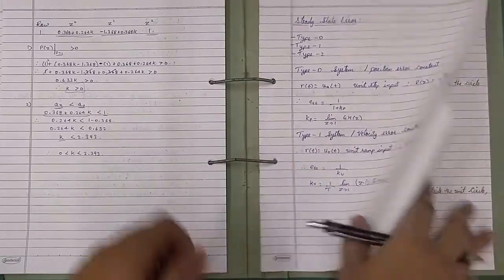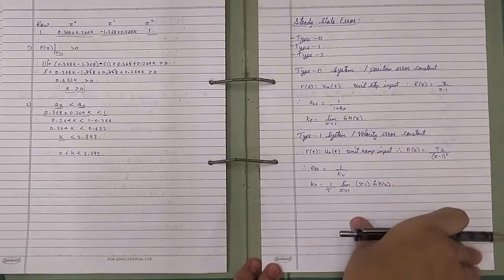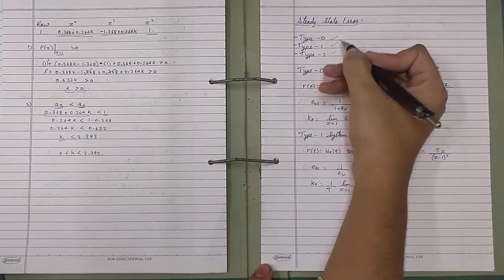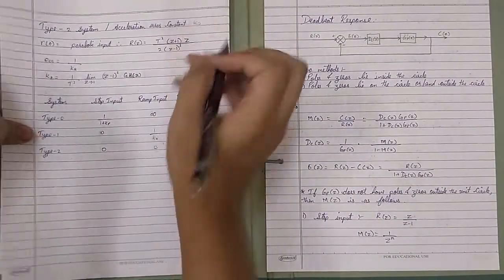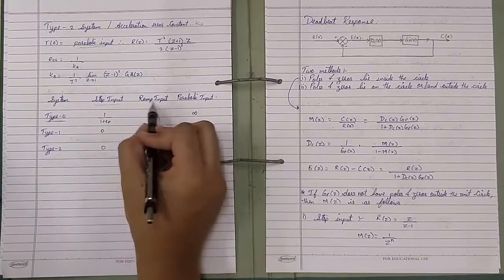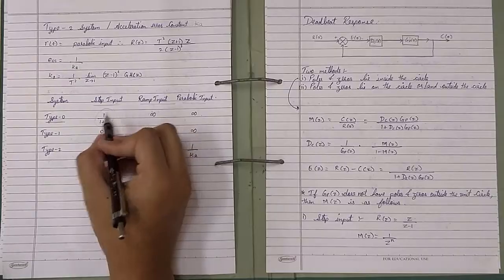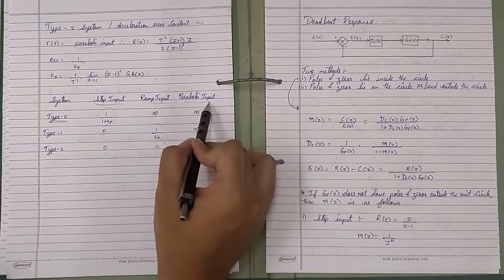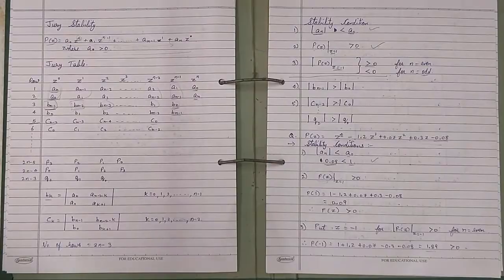Jury Stability in Z-PLANE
Update: My PDF files have corrupted due to which they are unavailable. Sorry for the inconvenience.